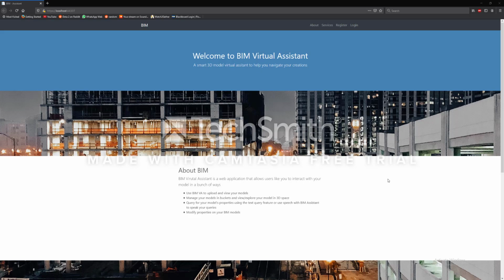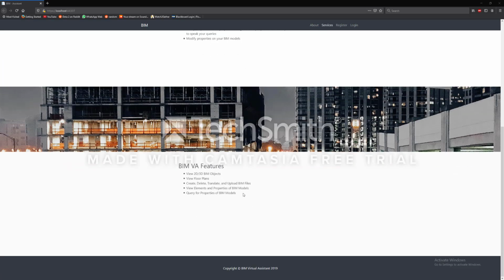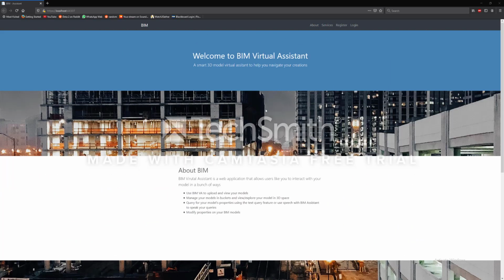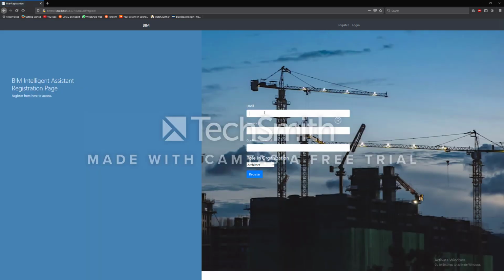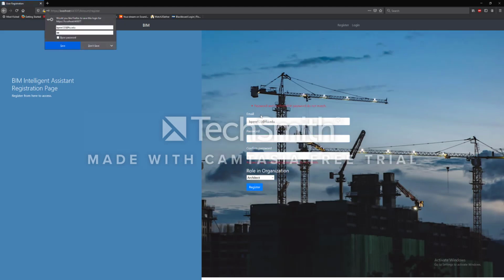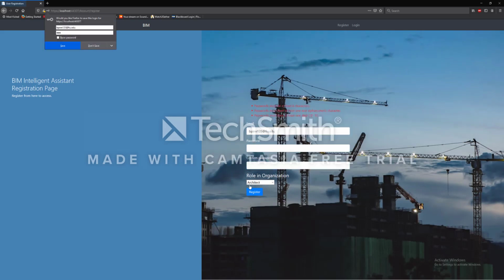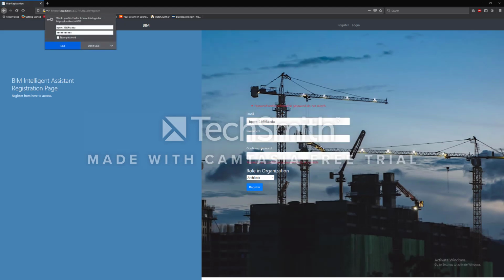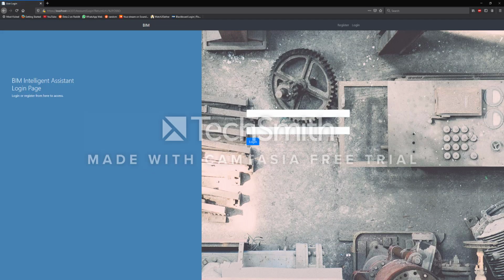FIU SCIS Fall 2019 BIM Virtual Assistant Registration And Login User Guide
In this video we look at the users login and registration perspective. How to register and add a role, how to use proper password user input authentication, and how to login to the web-application. All users are stored inside the MicrosoftSQL server provided in the migrations upon starting your solution. Database update will be required.